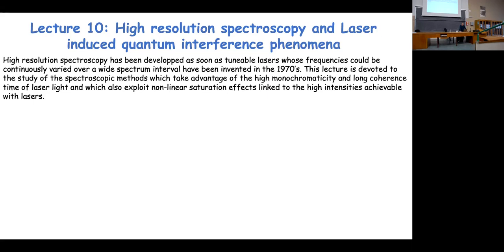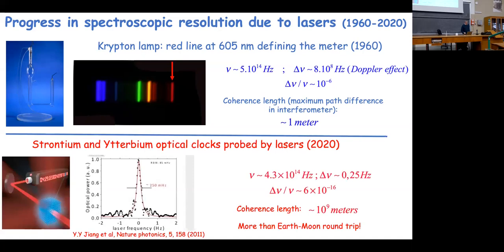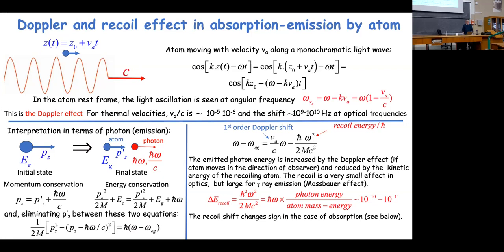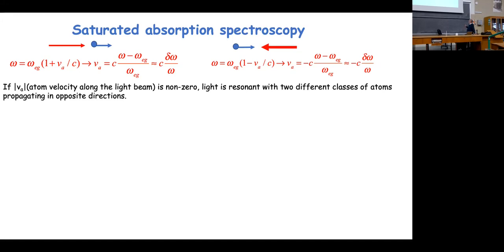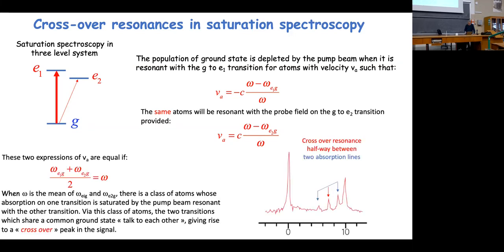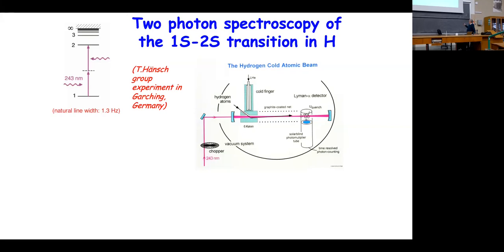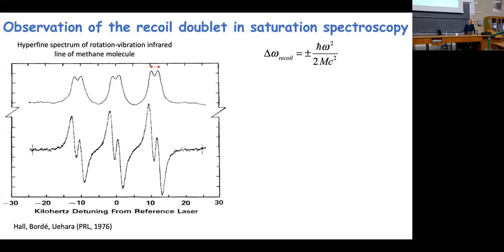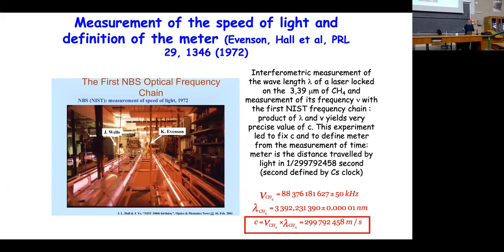"High resolution spectroscopy and quantum interference phenomena", Prof. S. Haroche, Lecture 10, P1